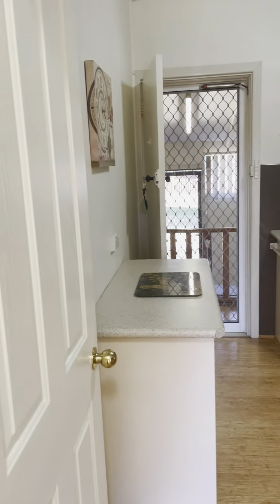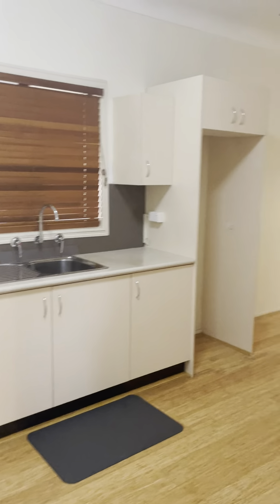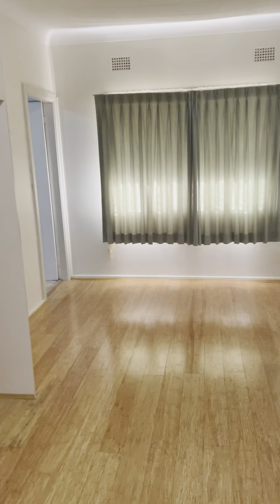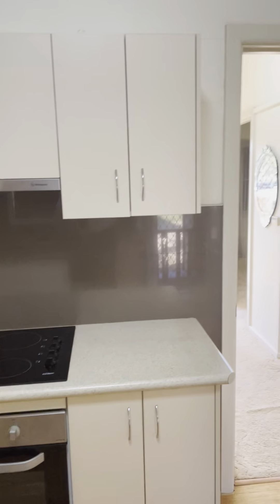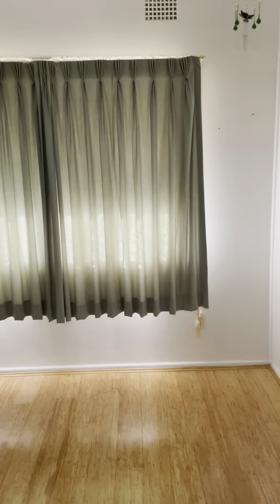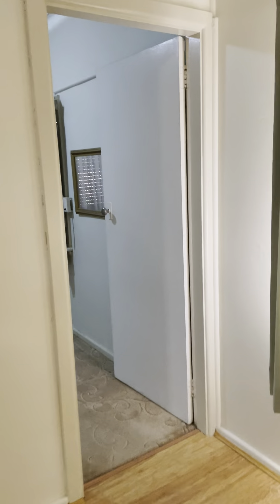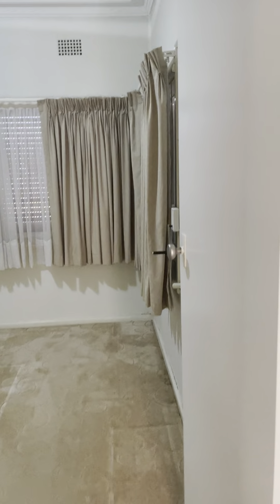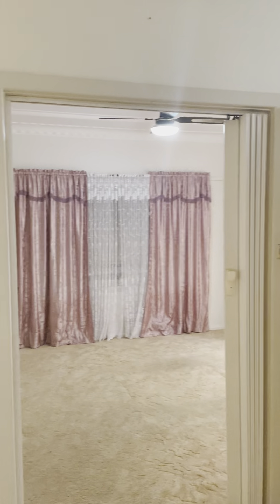12 John Strees, St Marys